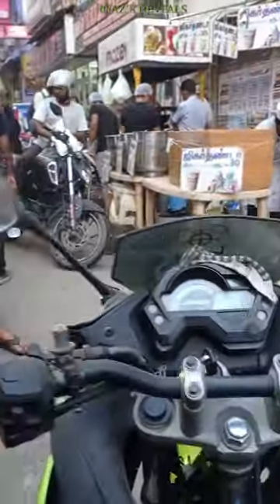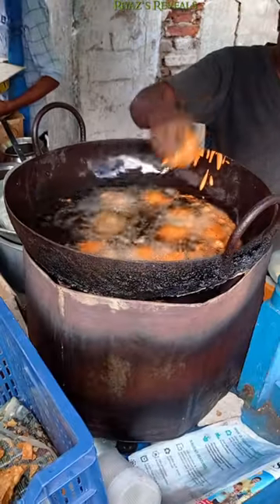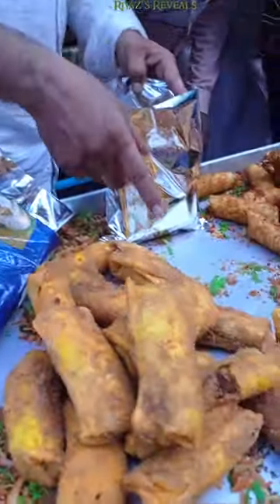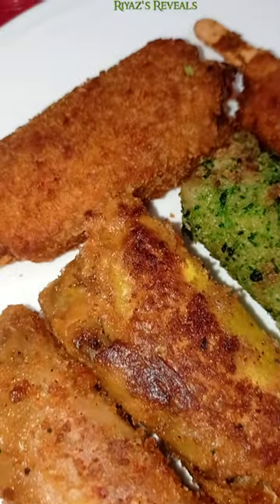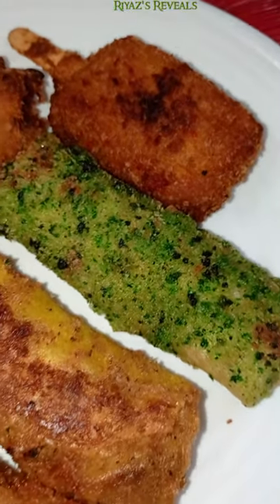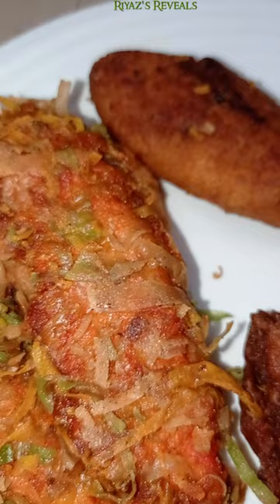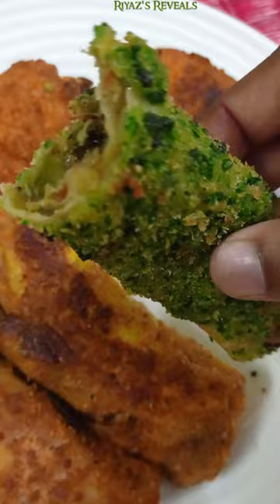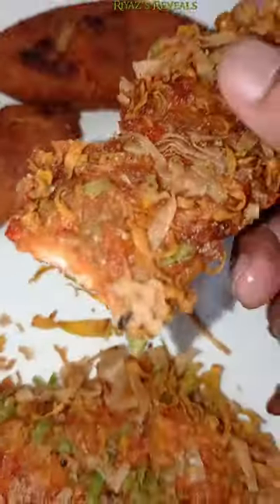நாட்டாமை தீர்ப்பை மாத்தி சொல்லு 🤯 Street Food of Chennai Mannady 🧐 Ramadan Iftar Special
Street Food of Mannady at Chennai, Ramadan Iftar Special, all foods priced range 40 to 50 rupees.

shorts youtubeshorts youtube video youtuber foodvideo foodvlog foodie foodblog foodlover foodmaking cooking eating eat irfanview madangowri arifmindvoice idrisexplorer prankvideo prank talent respect love life lifestyle beauty beautytips makeup cosmetic videovlog videoblog humanity beinghuman world india chennai tamil history ancient arabia arab arabic dubai Saudi trip motovlog moto biker bike bikevideo newbike cycleride mountainride mountain sky rain climate rainvideo fire skyrapper tallest longest shortest seafood sea ocean fish fishmarket wholesalefishmarket kasimedu thoothukudimmeenavan meenavan freshfish seafish prawn crab crocodile saltwatercrocodile animals animal animallover animalbaby cute honest earn money revenue beach walk running run jogging jog morning afternoon evening night day week month year quarter year festival celebration feast mutton chicken beef nonveg veg tandoori grill sandwich eatable oil fitness befit potato brinjal gobi manchurian mushroom roadsidefood roadside stall shop mall theatre movie moviereview audiolaunch trailer teaser rating tips bill gst military country nation patriotism patriotic indian flag trianga muslim hindu christian jain buddhism religion religious spirit spiritual foot reflexology hijama cupping therapy heal health wealth cure behappy happy sad fact facts yt smile laugh justforlaugh informative information technology tech mobile tv television iphone redmi mi oneplus Samsung gadgets education students college school study degree graduate actor actress comedyactor work office salary commitment family baby care selfmotivation motivation pray bethankful thanks subscriber subscribe views increaseviews watchhours monetization monetize tour nature natureview parithabangal comedy tamilcomedy hindicomedy englishcomedy comedyvideo fun funny grow stepup believe belief helmet product unbox unboxing test testvideo crazyvideo island continent Olympic worldcup fifa cricket football hockey tennis basketball badminton kabbady kabadi coco cococola pepsi biriyani biryani wow super great tasty yummy musttryfood musttry exam examfun result car bmw jaquar tiger lion lovebirds aquarium aquariumfish ornamentalfish fishes oscar parrot arawana goldfish fighterfish angelfish betafish water thirsty hungry hunger fill eathealthy rajini vijay kamal ajith captain dhoni prophecy prophet muhammadpbuh almighty peace simple humble judgement heaven hell realize forgive sin gooddeeds birth death lifefacts begood